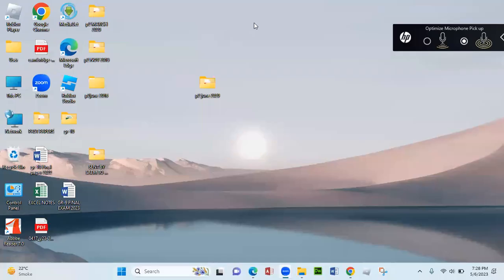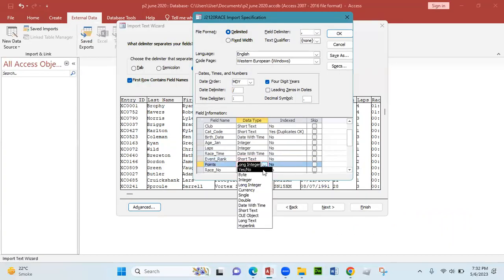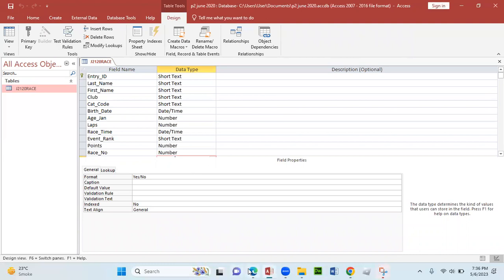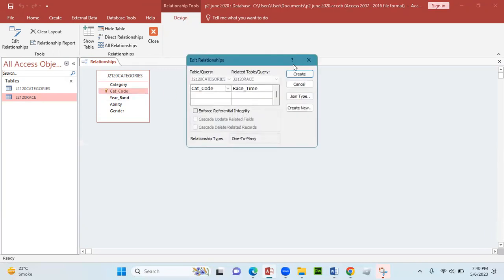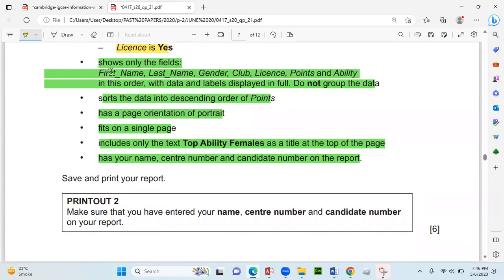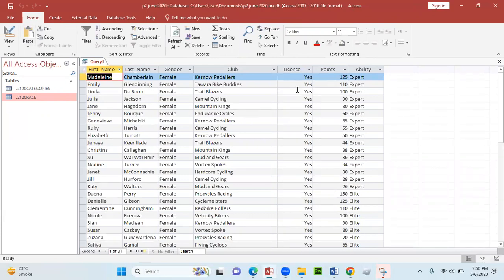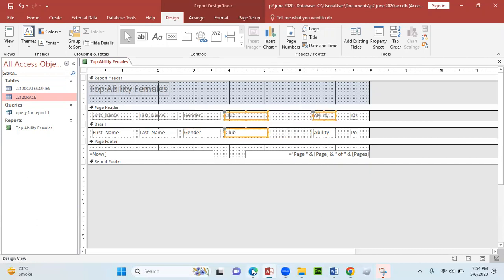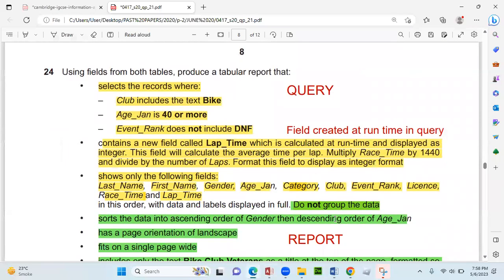p2 June 2020 Part-1